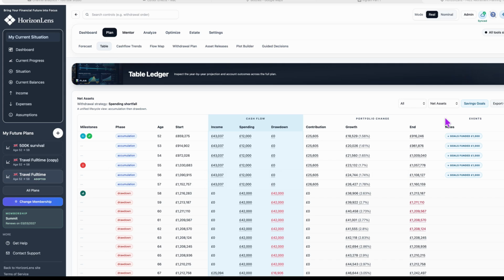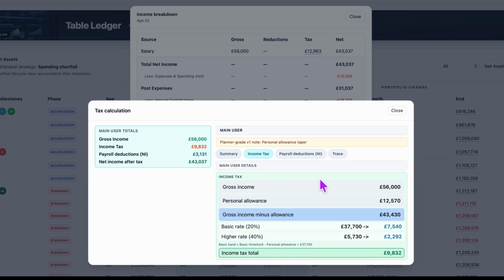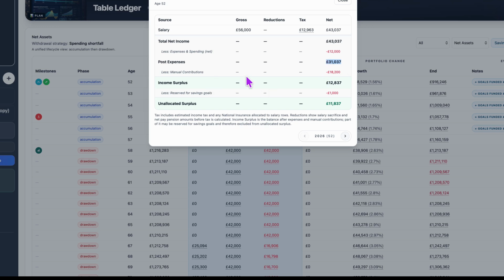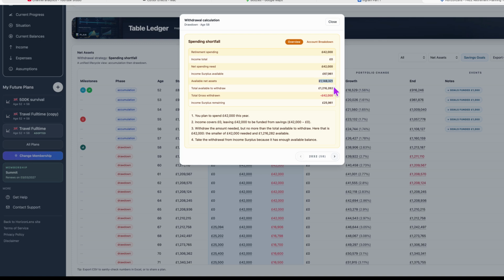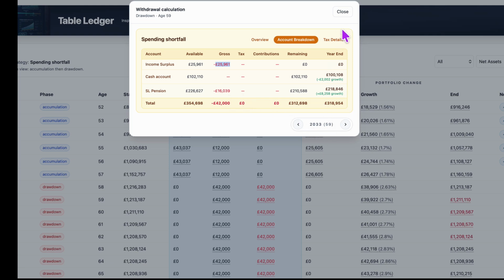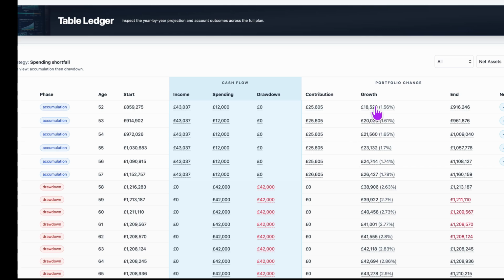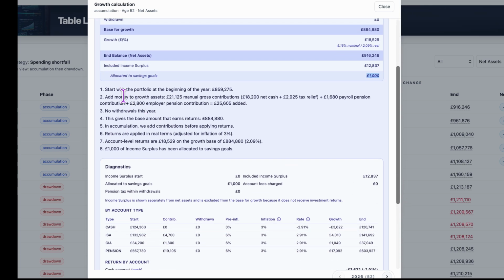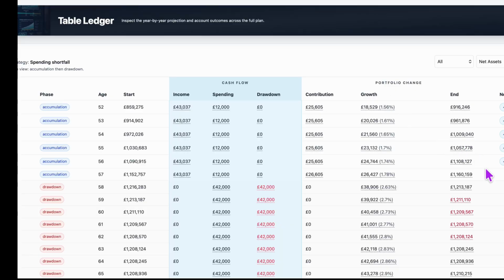Mastering the HorizonLens Table View (Complete Guide)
Take a deeper dive into the Table View in HorizonLens with this complete guide. Learn how to analyse your financial plan year by year, compare scenarios, inspect cashflow, income, expenses, assets, liabilities, pensions, investments, and net worth, and gain a much deeper understanding of the numbers behind your projections.

The Table View is one of the most powerful features in HorizonLens, giving you complete visibility into every stage of your financial journey. Whether you’re checking assumptions, comparing different retirement strategies, or validating long-term projections, this guide shows you how to get the most from the data.

What you’ll learn:

* Navigate the HorizonLens Table View
* Analyse every year of your financial plan
* Understand income, expenses, assets and liabilities
* Compare scenarios and identify key trends
* Filter and inspect detailed financial data
* Use Table View to make better planning decisions

Whether you’re planning for retirement, financial independence, or long-term wealth building, mastering the Table View will help you make more informed financial decisions.

Start building your plan with confidence and get a clear view of what you own.